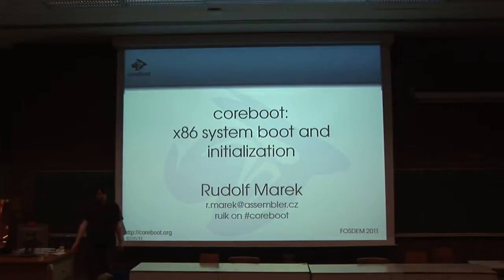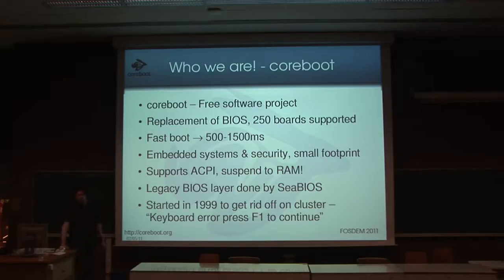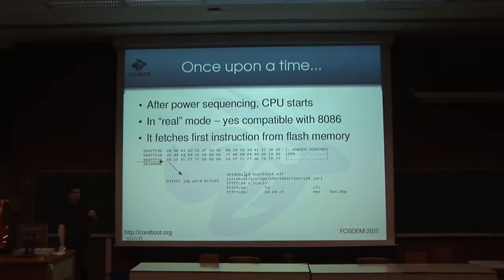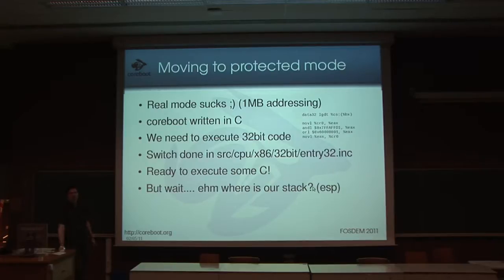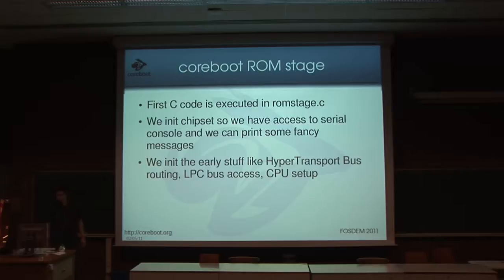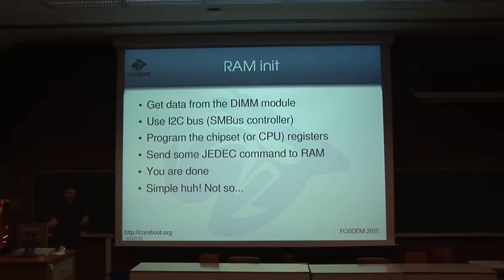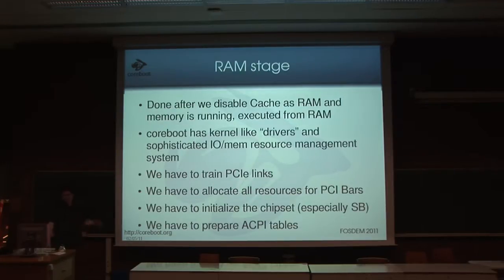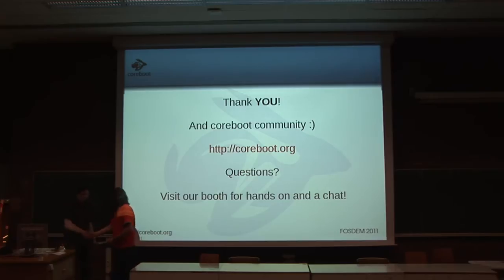Coreboot: x86 system boot and initialization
By Rudolf Marek

We would like to present a talk aimed to various stages of x86 hardware initialization. We start with hardware description of typical x86 system including flash storage. We switch to the software part, defining the CPU state while it fetches first instruction. We present a step by step procedure with a descriptions of various steps (DRAM initialization, Northbridge/Southbridge initialization) necessary to bring the system to point where it can boot OS. Luckily there are Free software projects working close together - Coreboot, SeaBIOS, which we would like to introduce during the talk. Depending our slots in devroom we would either stress the first part or on contrary the second part (introduction of Coreboot SeaBIOS).

coreboot (formerly known as LinuxBIOS) is a Free Software project aimed at replacing the proprietary BIOS (firmware) you can find in most of today's computers. It performs just a little bit of hardware initialization and then executes a so-called payload.